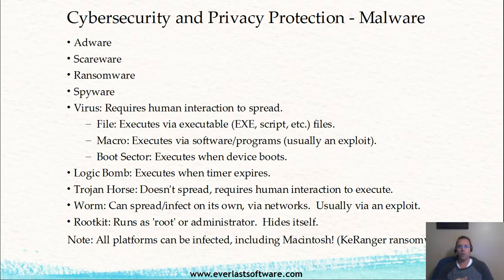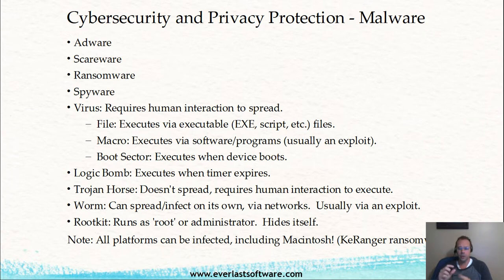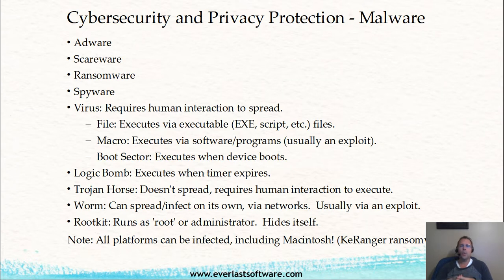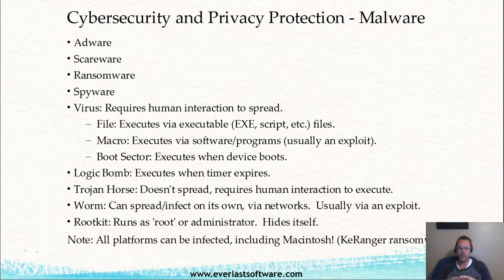Cybersecurity Part 5 - Malware Types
Cybersecurity is a broad subject.  This particular video is on the different types of malware.